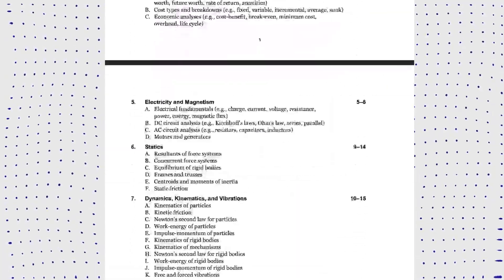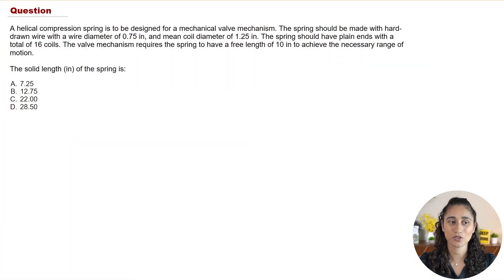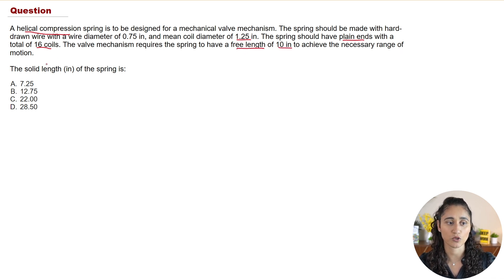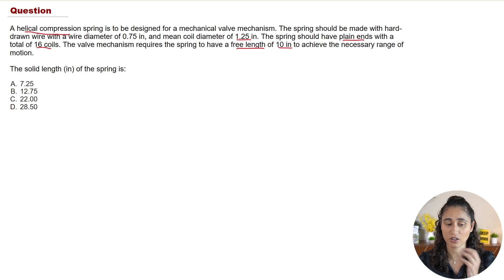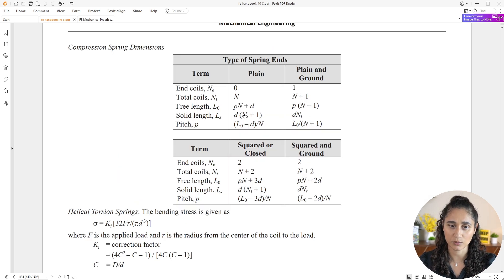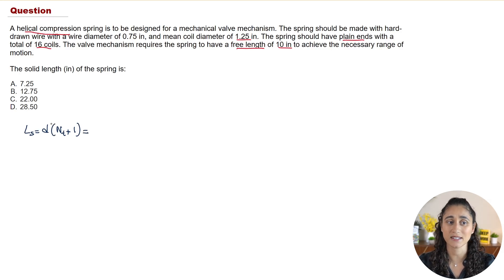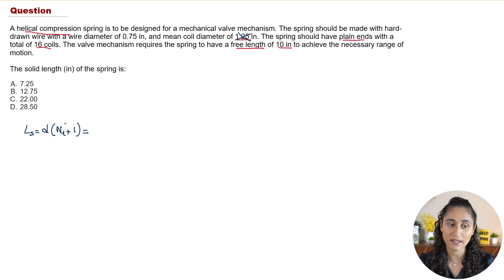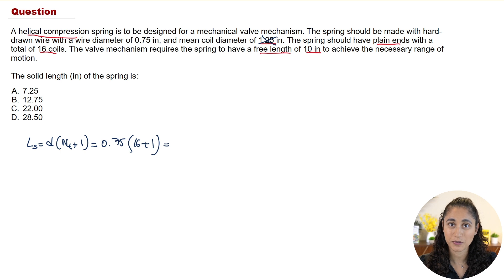FE Exam Mechanical - Mechanical Design and Analysis | Springs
💡 Hi Guys!  Welcome back to our FE Exam Review Series.

In today's video we're going to do a mechanical design and analysis section problem, specifically under part D of the FE reference handbook: Springs

I hope these videos are helpful for your FE Exam Prep, if you want more FE Exam problems comment "FE Problems" below 👇

💡 Download our FREE Cheat Sheet! ➡️

⏰ TIMESTAMPS ⏰

00:00 Intro
00:19 YouTube PDF
00:45 Genie Prep FE Exam courses
00:52 FE Exam problem- The solid length of the spring is?
01:52 Reference Handbook
01:54 Pause & Solve
01:59 Problem Solution
03:52 Outro